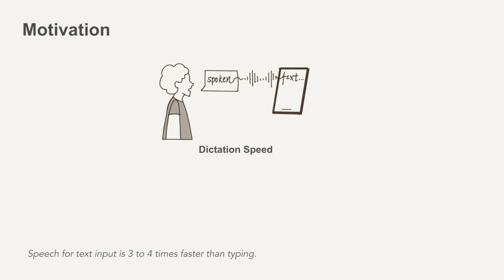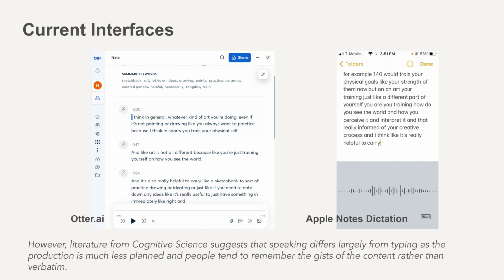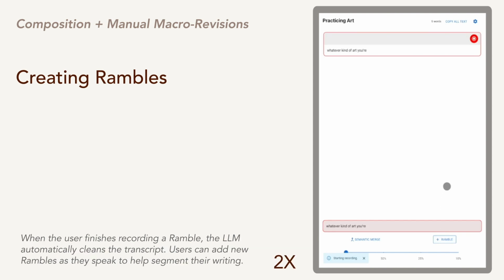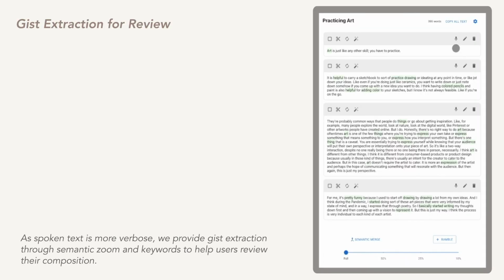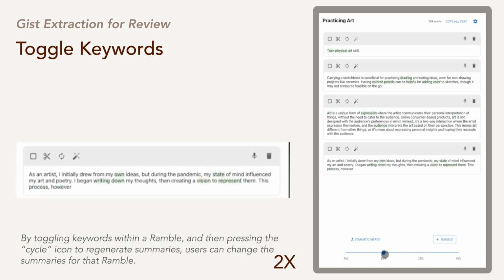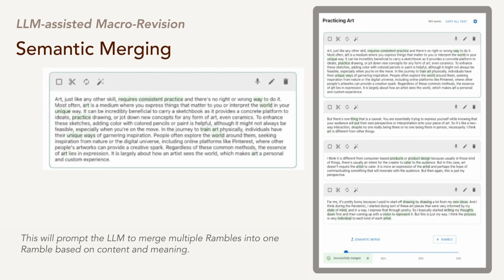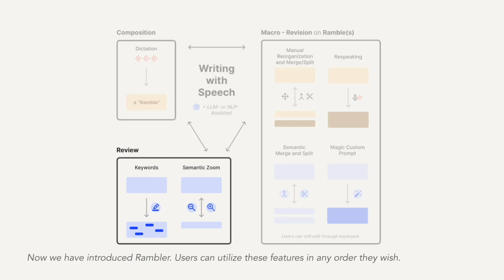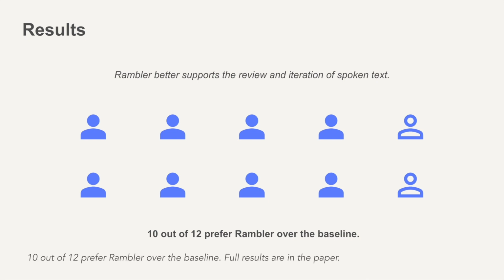Rambler - Writing With Speech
Rambler: Supporting Writing With Speech via LLM-Assisted Gist Manipulation
To appear at ACM CHI 2024.
Authors: Susan Lin, Jeremy Warner, J.D. Zamfirescu-Pereira, Matthew G. Lee, Sauhard Jain, Michael Xuelin Huang, Piyawat Lertvittayakumjorn, Shanqing Cai, Shumin Zhai, Björn Hartmann, Can Liu.
Collaboration between University of California, Berkeley, City University of Hong Kong and Google.
PIs: Can Liu and Björn Hartmann, supported by Google.